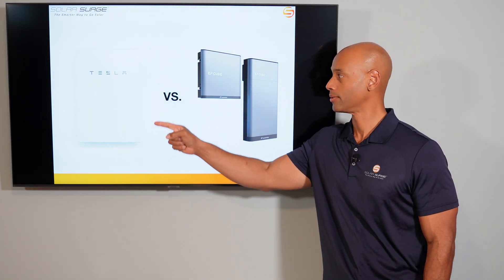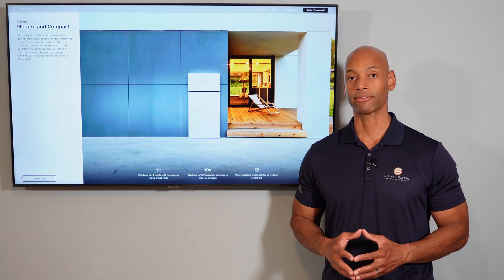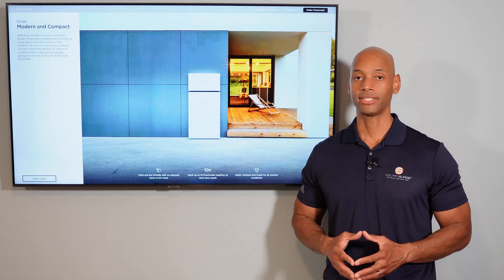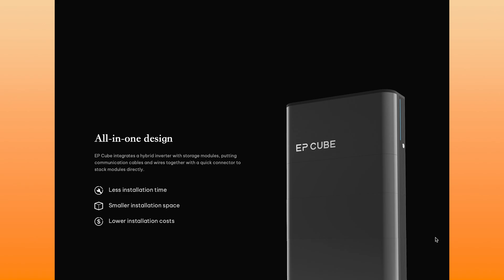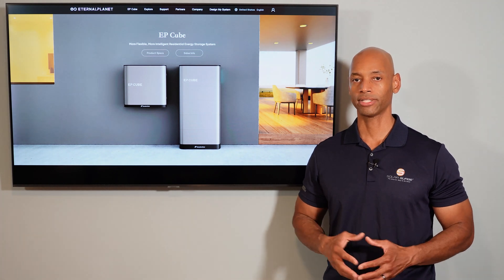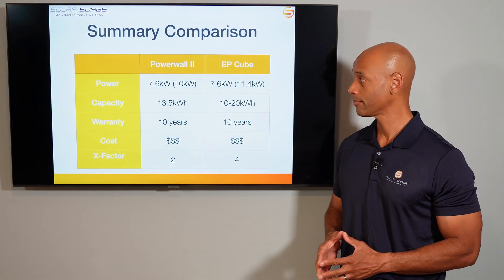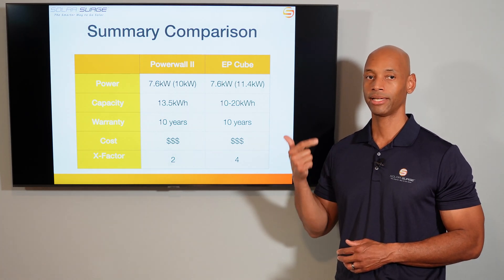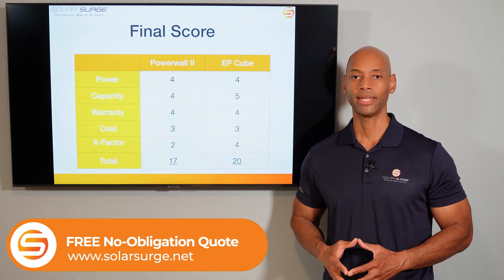Canadian Solar EP Cube Battery Vs. Tesla Powerwall 2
In this video Joe compares the Canadian Solar EP Cube Battery to the Tesla Powerwall 2.